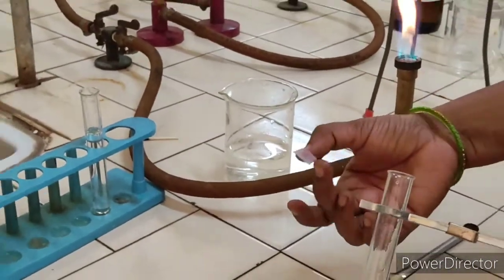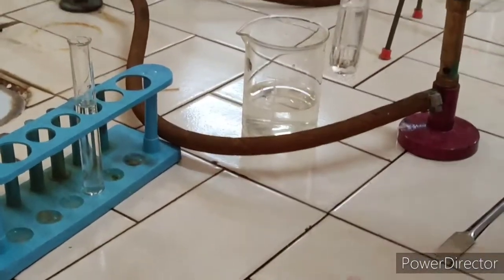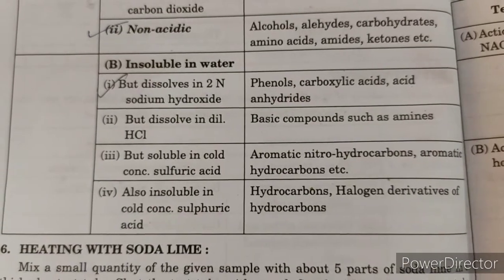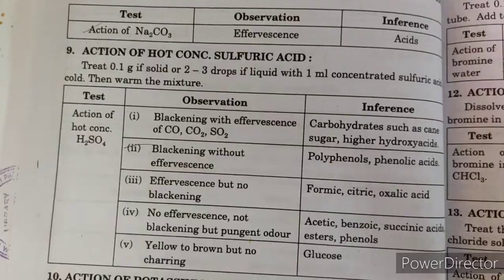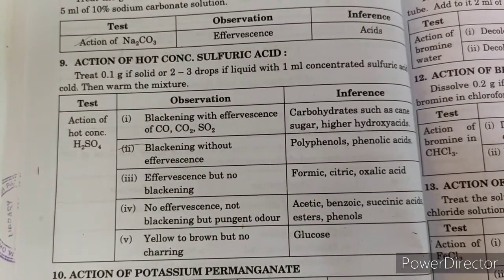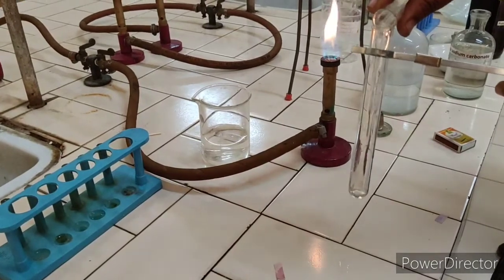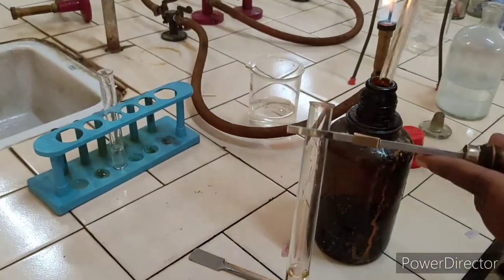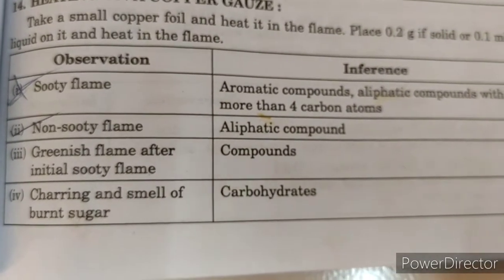Experiment No. 8 Qualitative analysis of given organic liquid sample